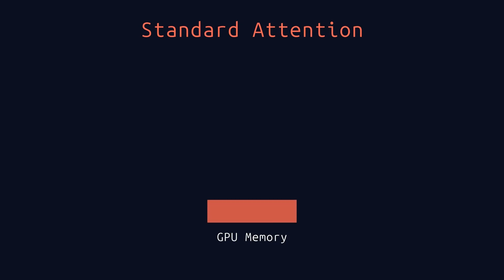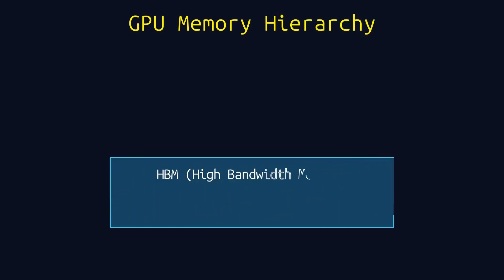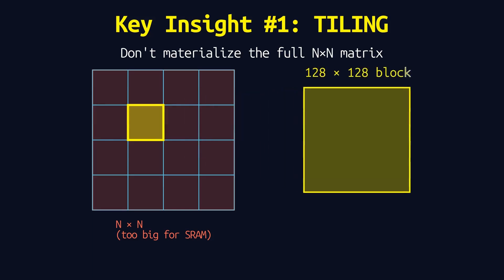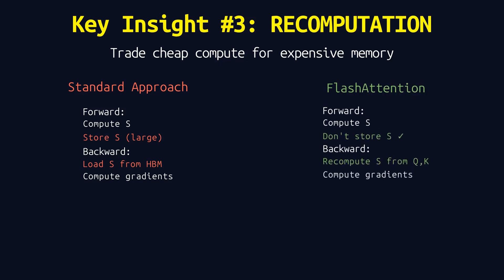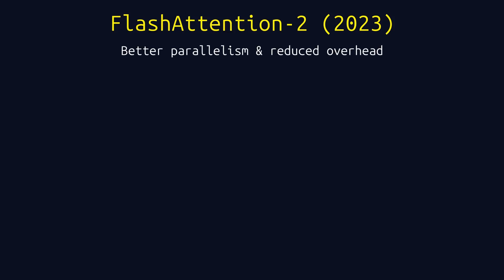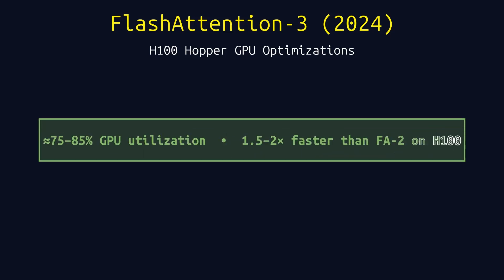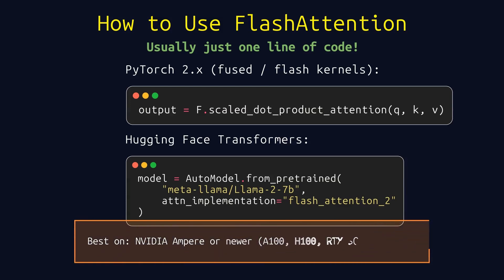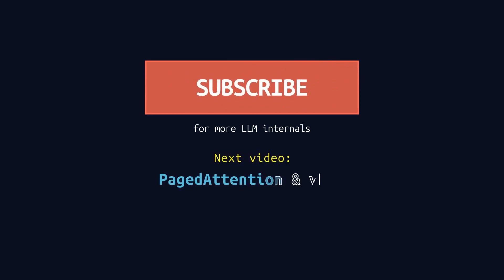Flash Attention: The Fastest Attention Mechanism?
This video explains FlashAttention-1, FlashAttention-2, and FlashAttention-3 in a clear, visual, step-by-step way. We look at why standard attention is memory-bound, how GPU memory hierarchy creates bottlenecks, and how FlashAttention fixes the problem with three core ideas: tiling, online softmax, and recomputation. You’ll learn how FA2 improves parallelism, how FA3 uses Hopper’s new hardware features for even higher utilization, and why all modern LLM frameworks now use FlashAttention by default. We cover training and inference speedups, memory savings, context expansion, and how to enable FlashAttention in PyTorch and Hugging Face with a single line of code. If you're interested in LLM internals, GPU kernels, or high-performance deep learning, this is the definitive explanation.